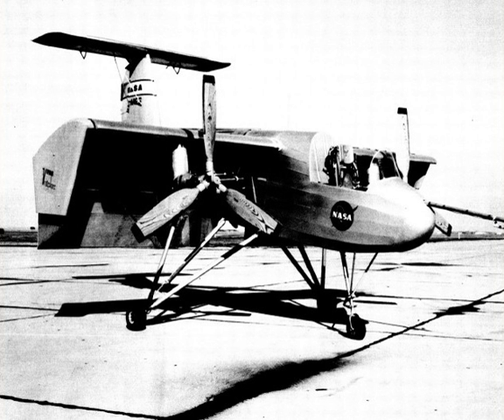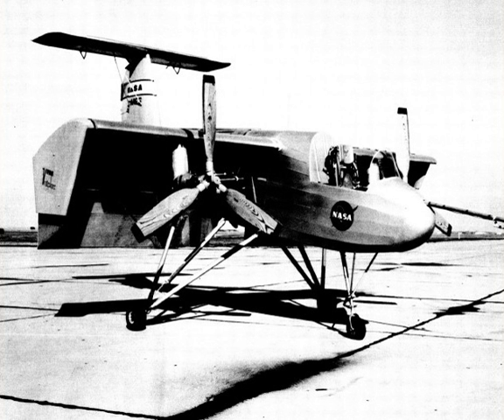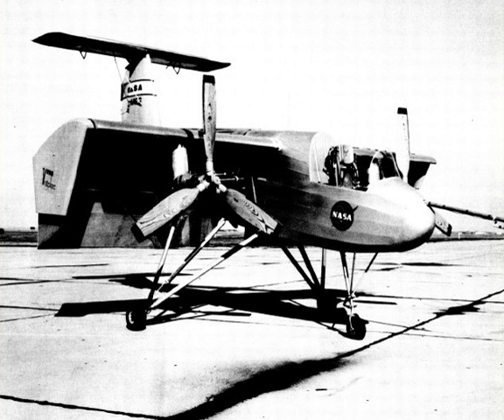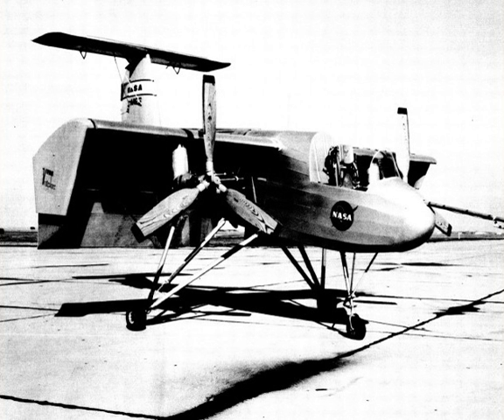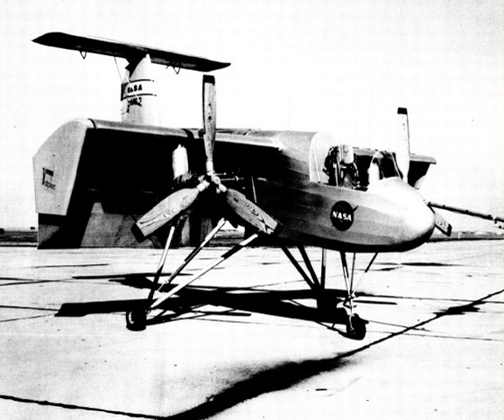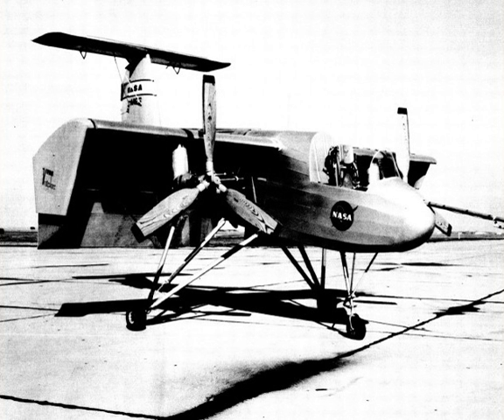Ryan VZ-3 Vertiplane | Wikipedia audio article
00:00:16 1 Design and development
00:01:24 2 Operational history
00:01:54 3 Operator
00:02:07 4 Specifications
00:02:53 5 See also

- Socrates

SUMMARY
The Ryan VZ-3 Vertiplane, also known by the company designation Ryan Model 92 was an American experimental vertical/short take-off (VSTOL) aircraft built by the Ryan Aeronautical Company for the United States Army.